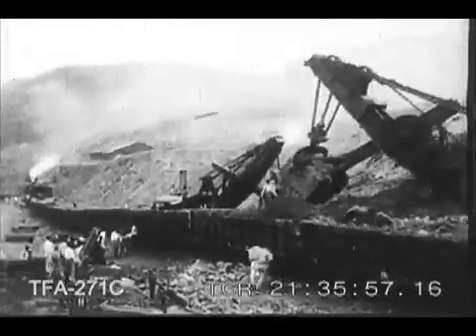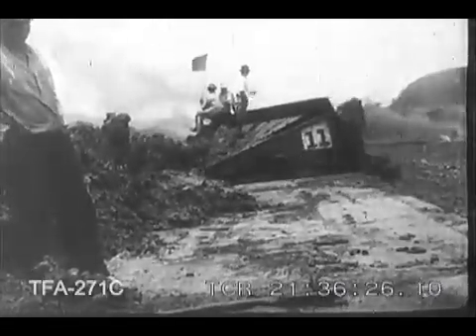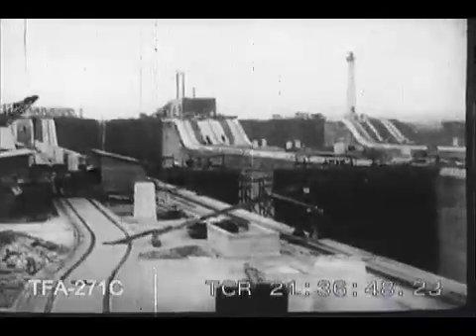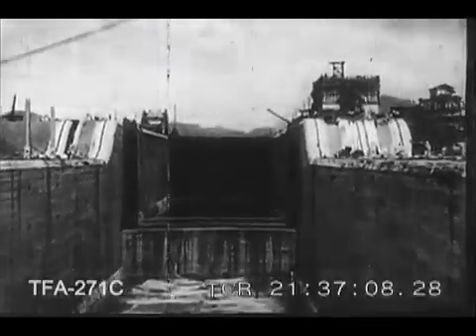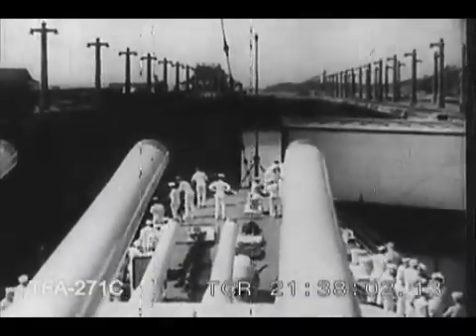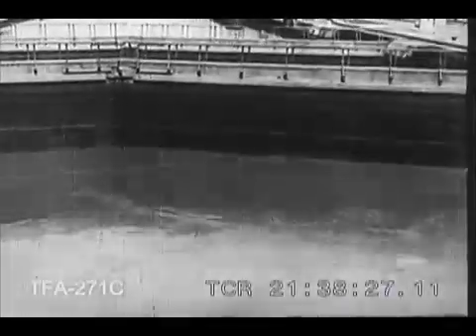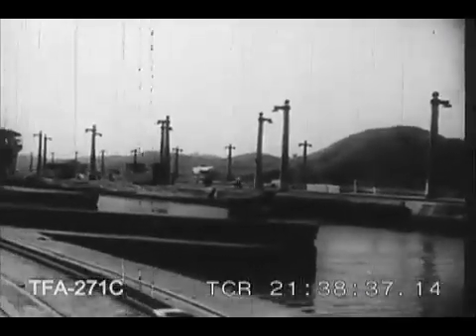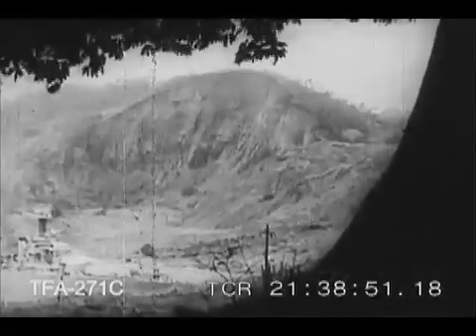Gateway to the Pacific (1940)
A film about the Panama Canal in 1940.

To license footage from this film for commercial use